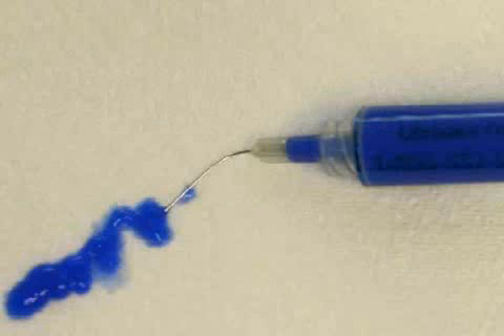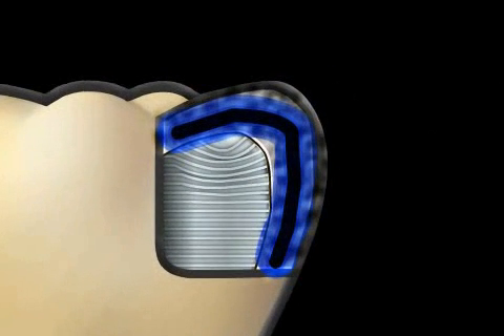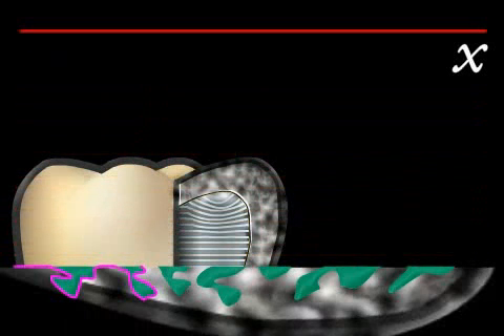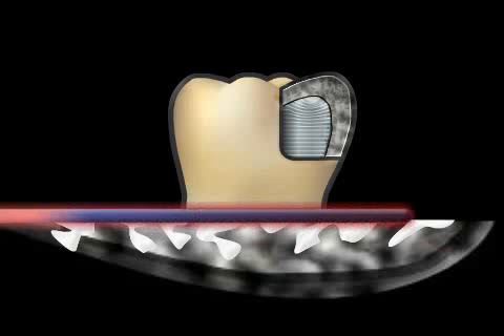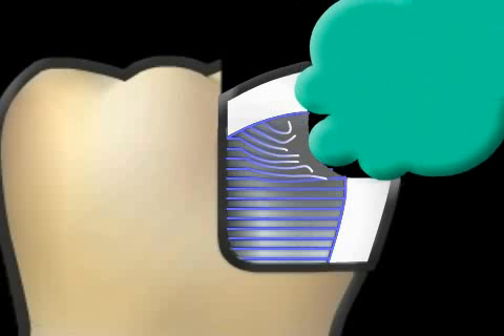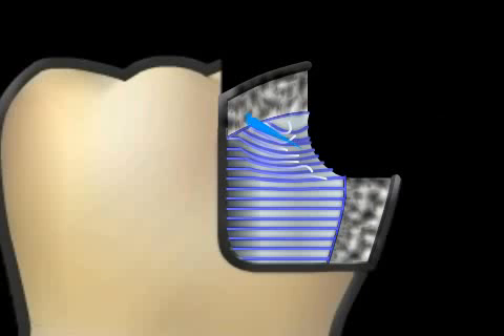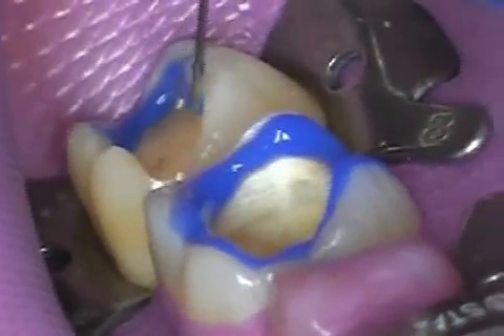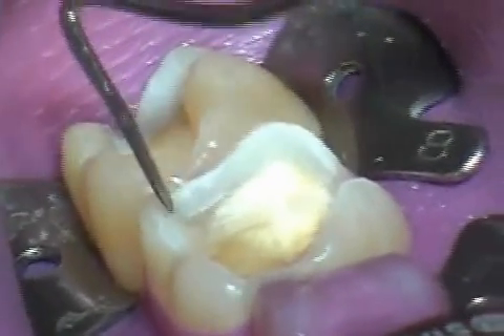About Etching Gel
Etching gel is used in dentistry to increase the area of the surfaces which are to be glued- the actual tooth or enamel and the ceramics or plastic.